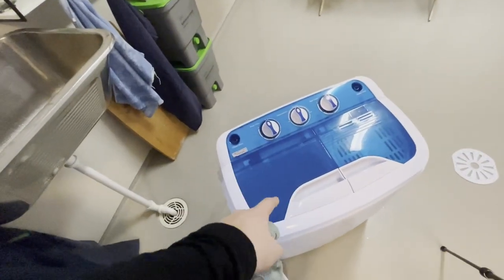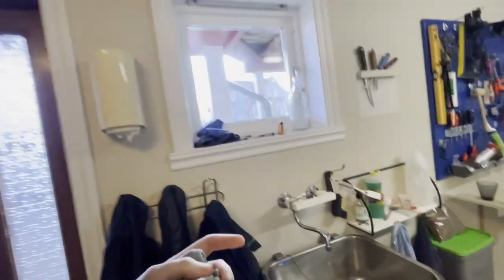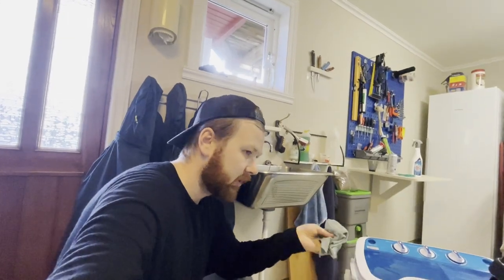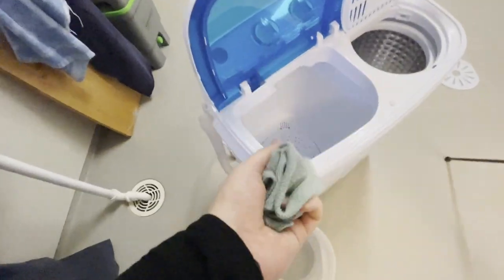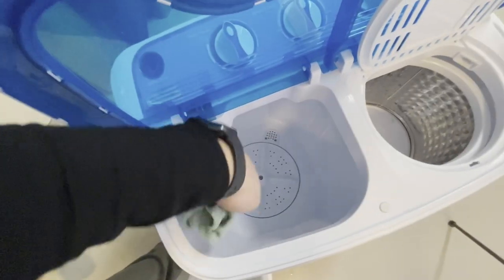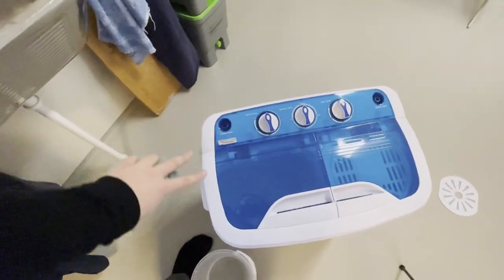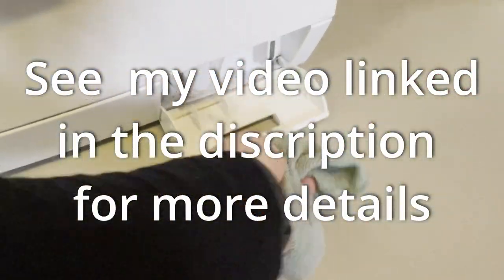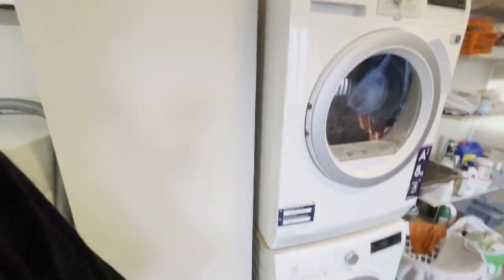How to Clean a Portable Washing Machine (Step-by-step)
How to clean a portable washing machine with washing and centrifuge.